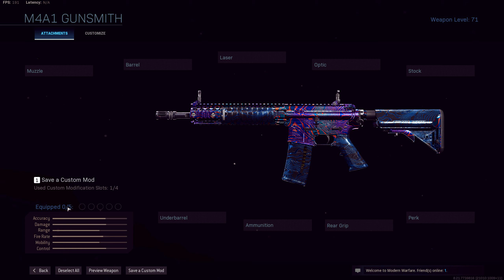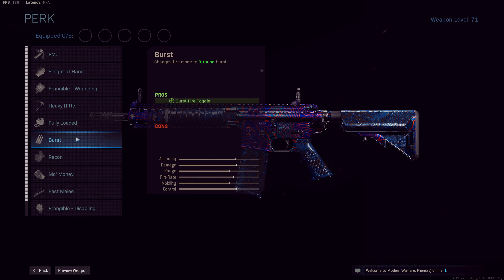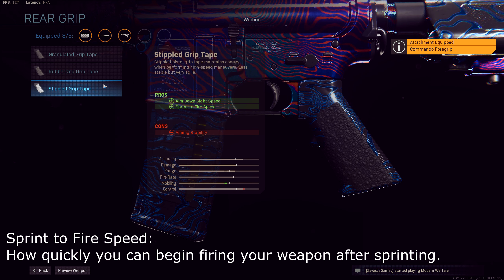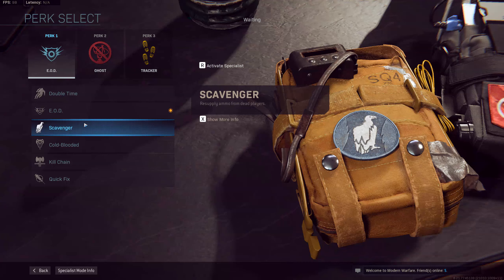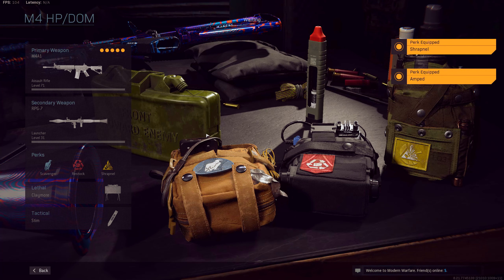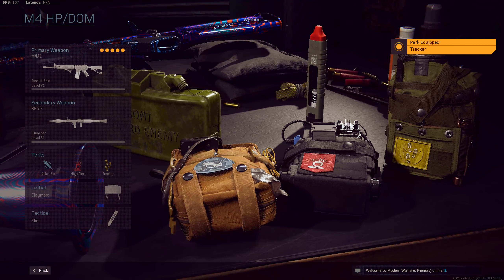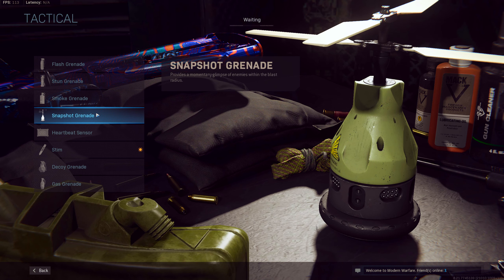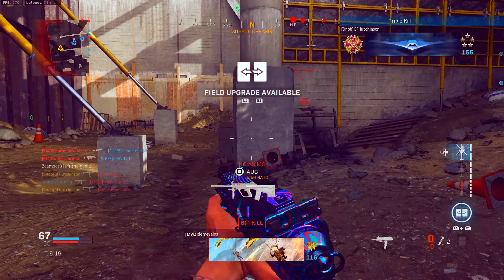Creating the Best Class! Class Synergy! (Modern Warfare Tips and Tricks Create a Class)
I'm hoping this video will help newer players to the franchise improve on creating a good custom class that will give them the most benefits. If you know this video can help someone, feel free to link them the video. Anyways, hopefully you guys learned something :) I'll see you all soon!

Send me in your non-commentated gameplays! I will review them with a subscriber breakdown to tell you what you are doing right and wrong as well as how you can improve!